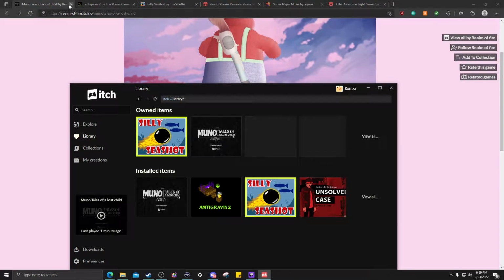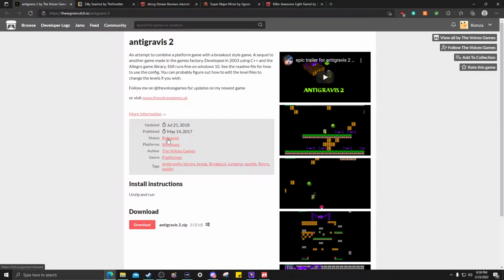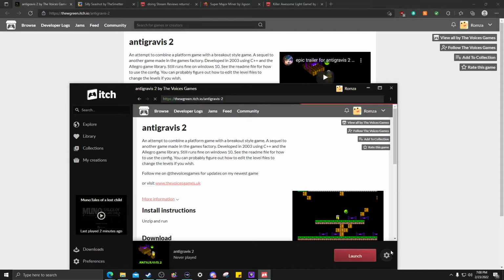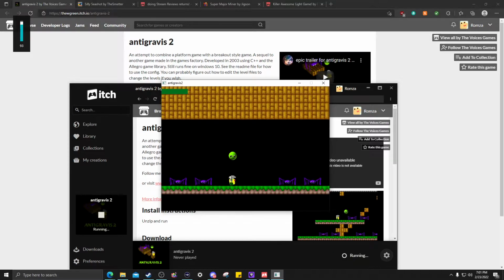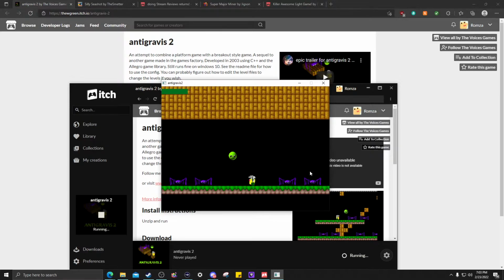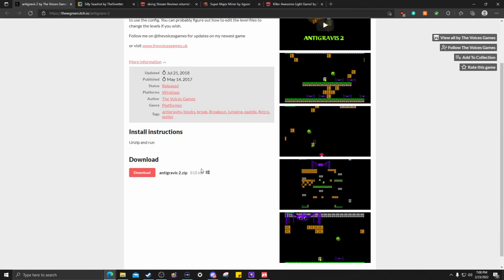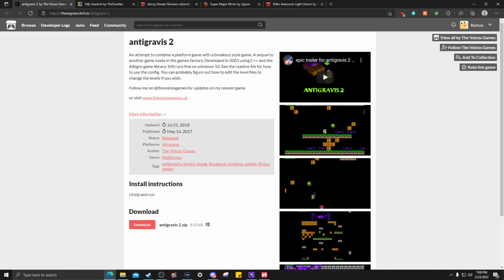Review of: Antigravis 2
Antigravis 2
By: The Voices Games
Published